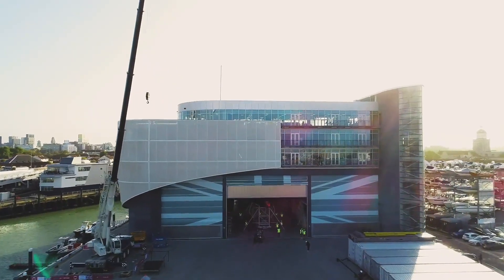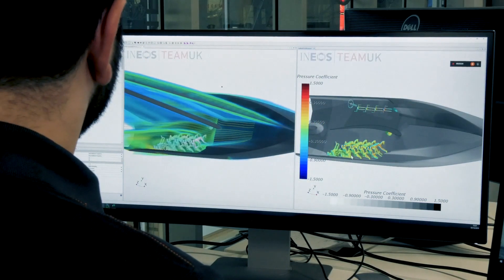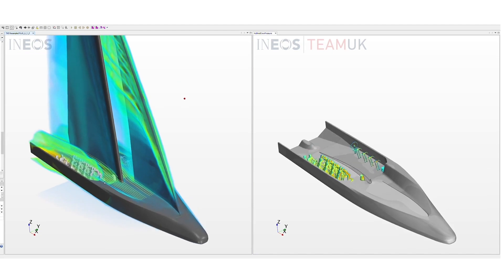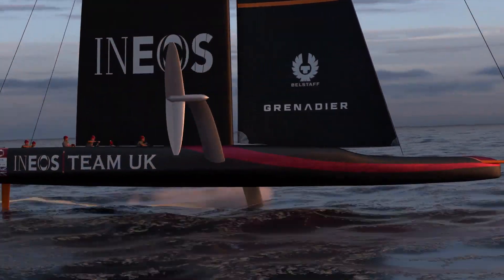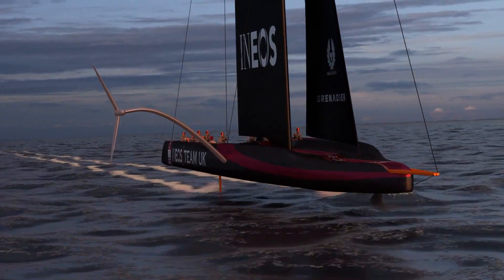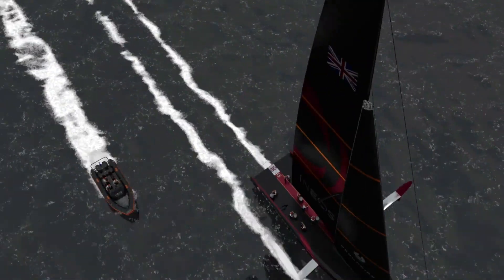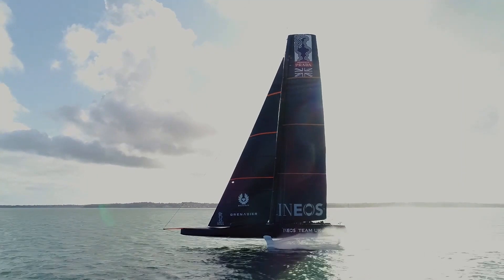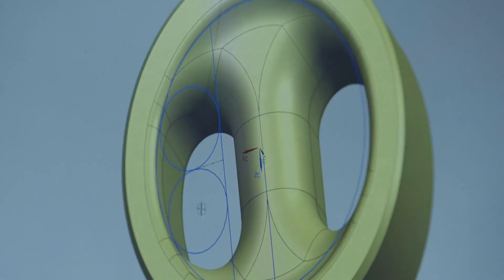Inside Tech | The Software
Find out how we are utilising Siemens advanced technology to build and test Britannia